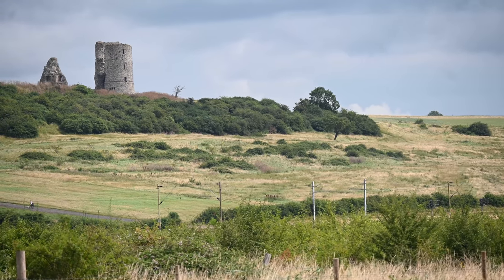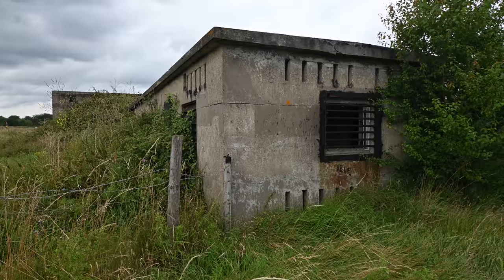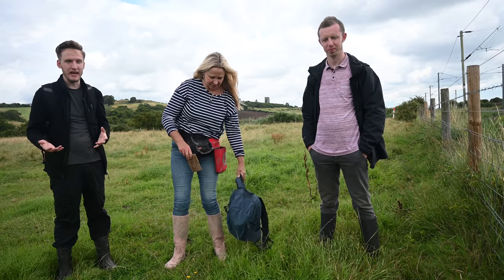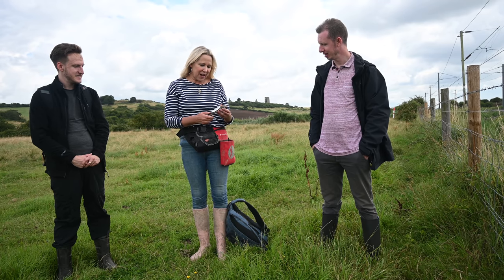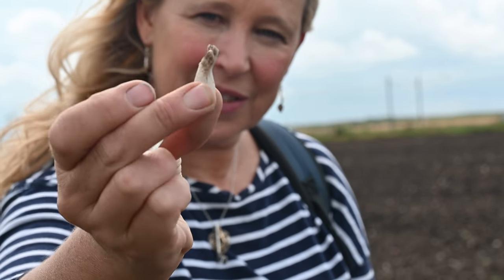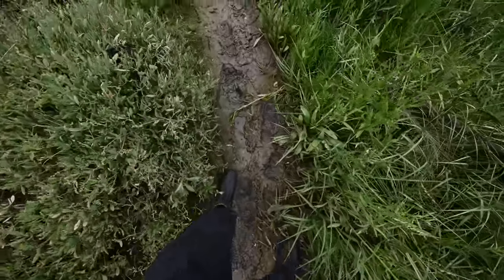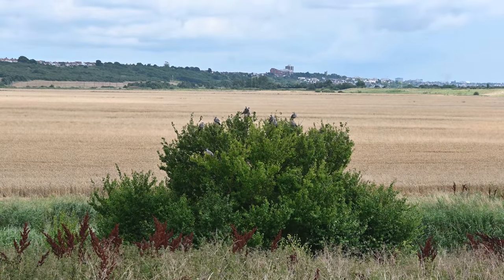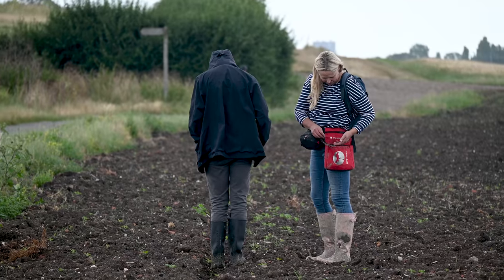Hadleigh's Hidden History with Nicola White Mudlark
In this video, we venture back to another one of our old haunts - the Hadleigh Downs Country Park, to check out the story of the Salvation Army's farm colony at the start of the 20th century to see what survives both big and small. We also take a brief look at the remains of TN9 Hadleigh; a WW2 and Cold War heavy anti-aircraft battery.

Shot on the Nikon Z50